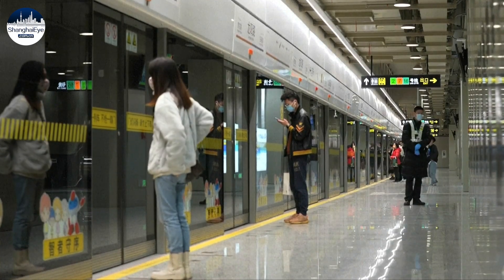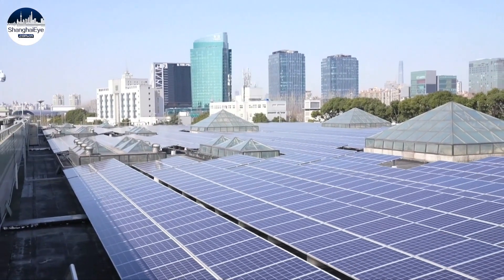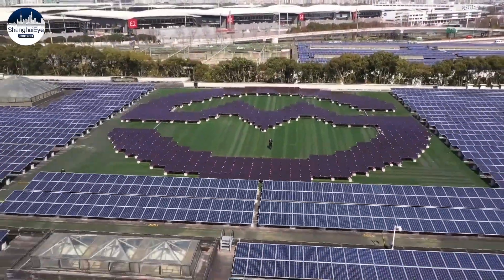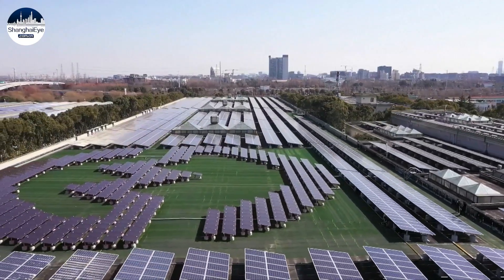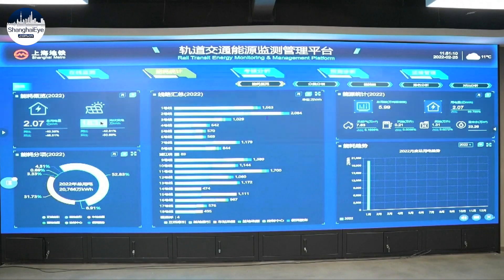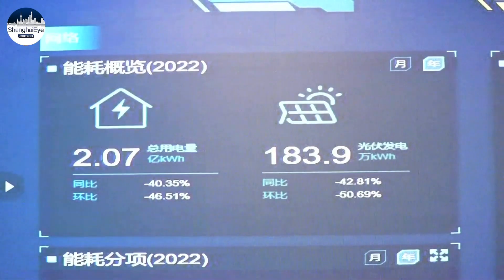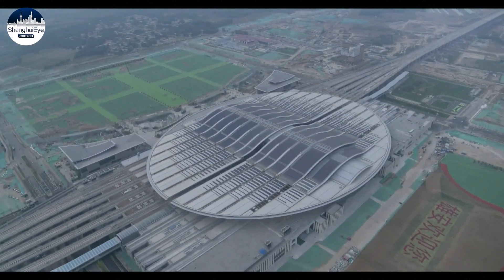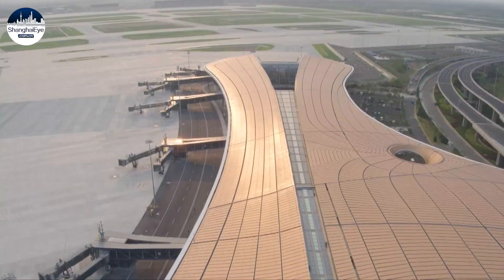Rooftop solar panels help power world's biggest and busiest Shanghai Metro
The Shanghai Metro is the world's longest subway system, with 831 kilometers of track. It takes a huge amount of electricity to carry more than 10 million passengers per day. Solar panels have been installed on the rooftops of 13 stations to help power the system.